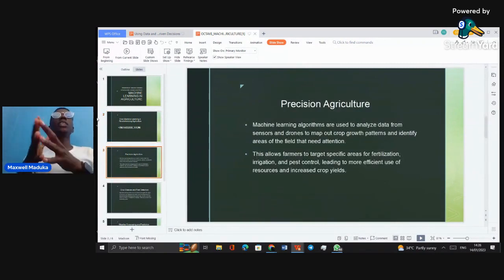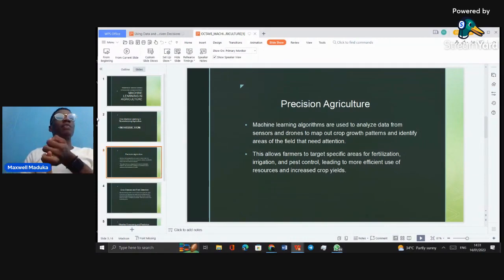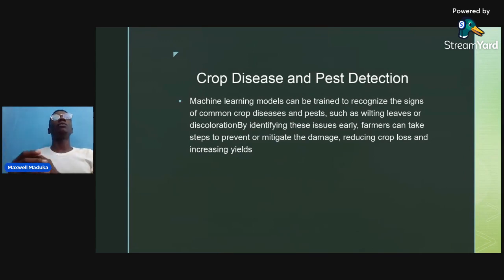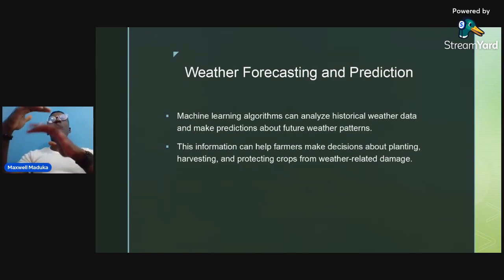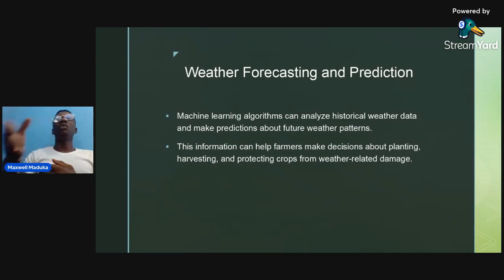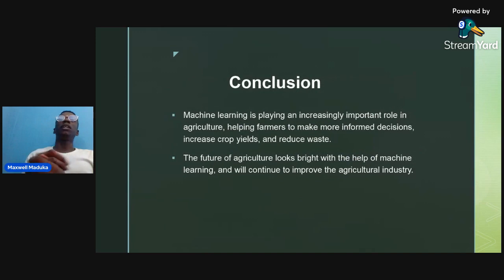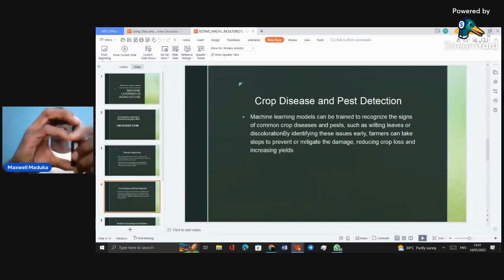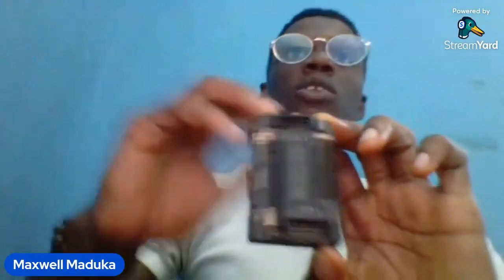Machine Learning in Agriculture - Maxwell Maduka